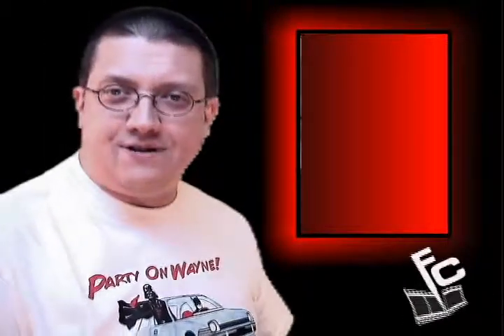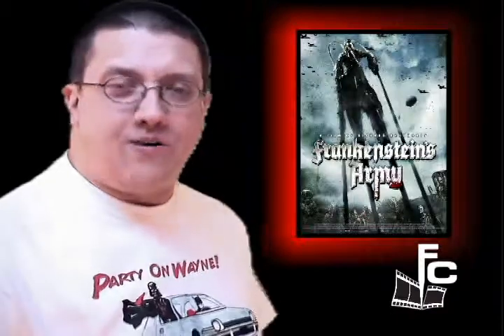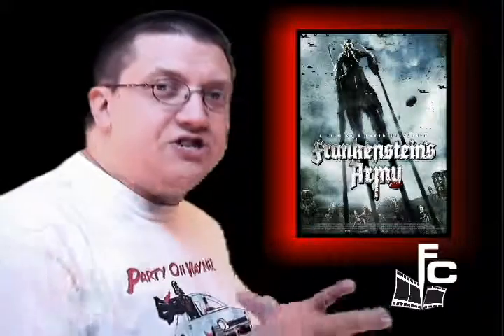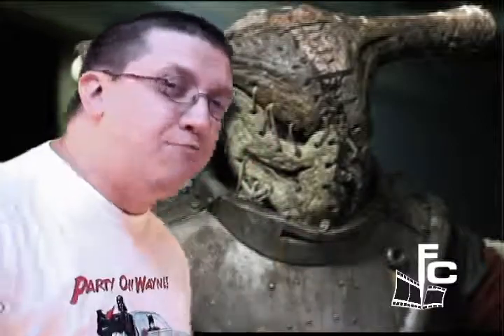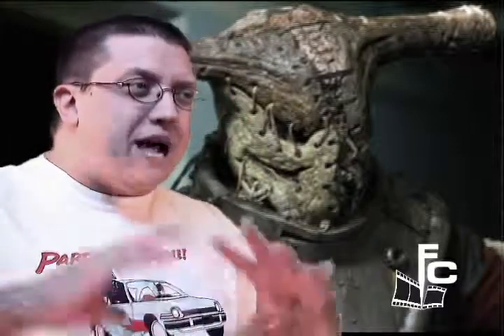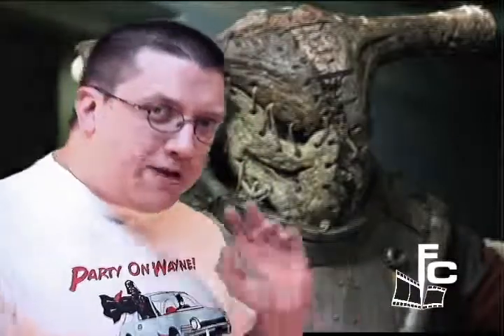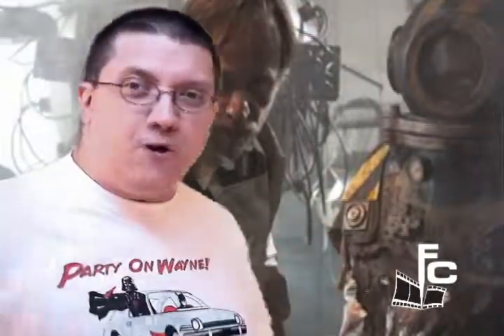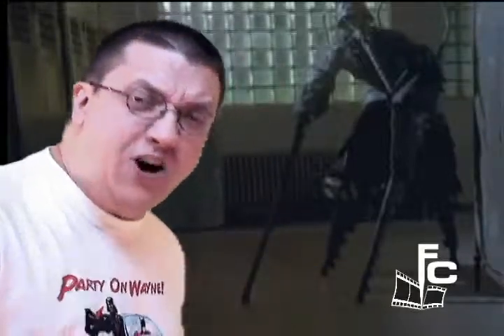Frankenstein's Army review on The Final Cut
Today we take a look at the gory horror set in World War 2 called Frankenstein's Army.